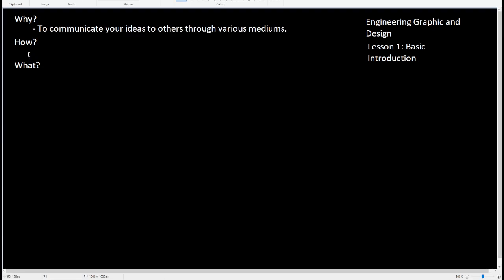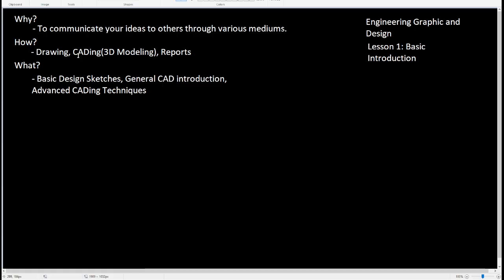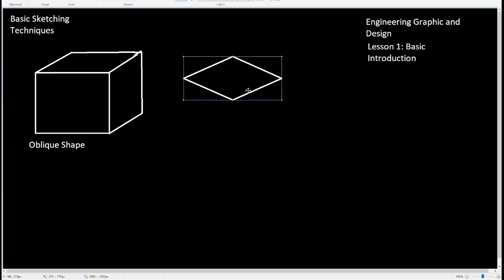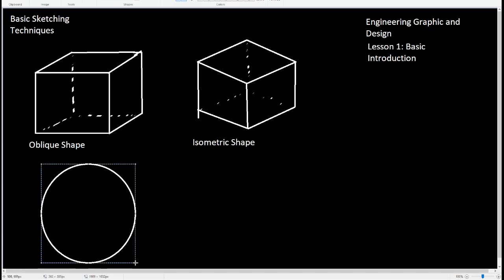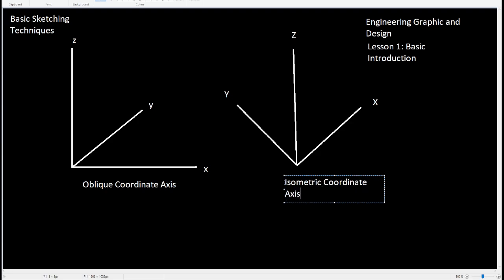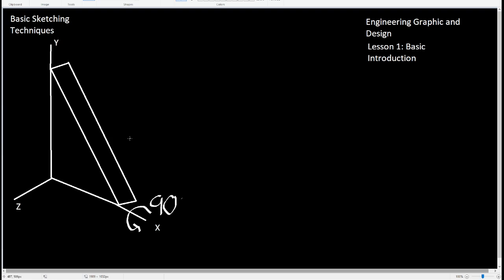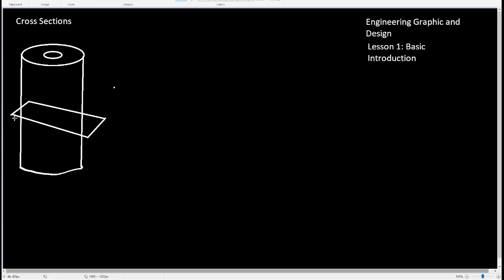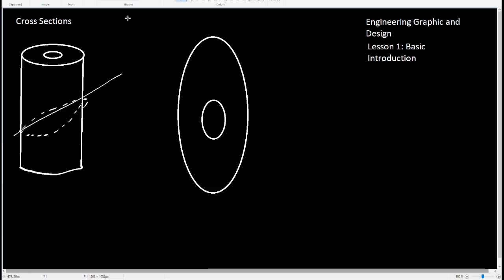Engineering Graphics and Design| Lesson 1: Basic Introduction and Sketching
Hello! This is a general idea of Engineering Design

This lesson goes through
Purpose of the course
- Why are you learning this?
- How will we use these skills
- What will we use for this course?
Basic Sketching Techniques
- Simple Shapes
- Isometric vs Oblique
- Shape Rotation
- Cross Sections